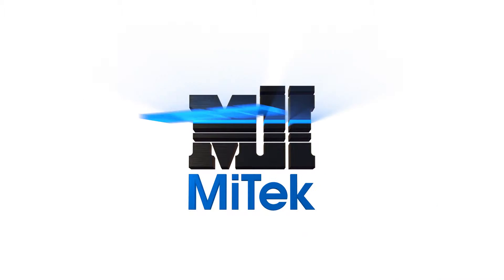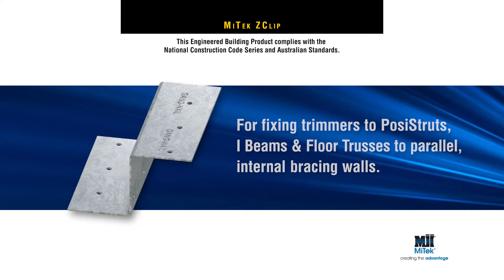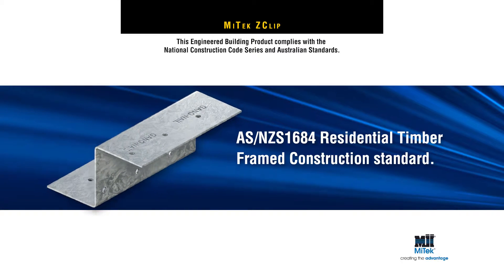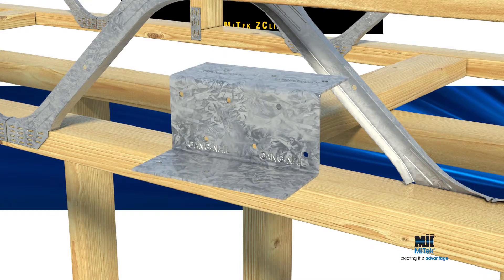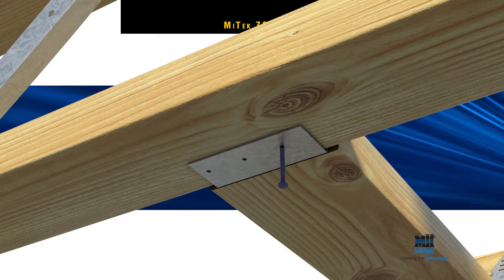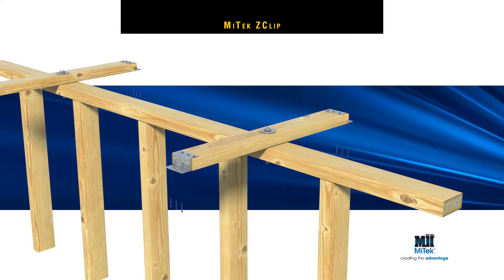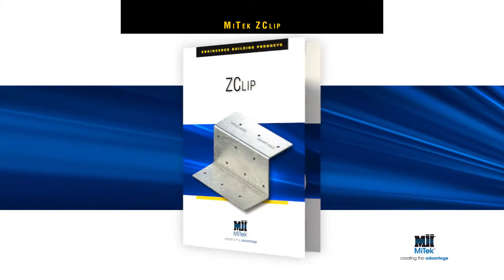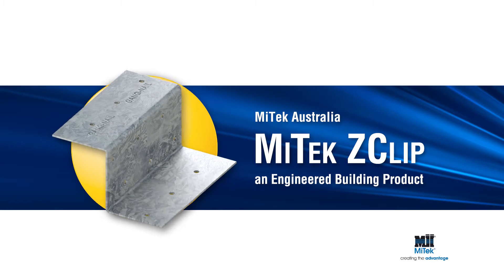MiTek ZClip™ | Secure Lateral Load Transfer for Timber Floor Systems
Strengthen your floor systems with the MiTek ZClip™, purpose-designed to connect trimmers or noggings between PosiStruts, I-Beams, and timber floor trusses to internal bracing walls.

Engineered to transfer lateral shear forces efficiently, the ZClip™ ensures compliance with Australian Standards AS 1684.2 and AS 1684.3 Appendix J5, and AS 1684.4 clause 8.3.2.8 for Residential Timber-Framed Construction. This reliable connector provides the stability and performance needed for structurally sound flooring systems.

In this video, learn how the MiTek ZClip™ helps builders achieve strong, code-compliant connections while simplifying the installation process.

🔩 Key Features:
Connects trimmers or noggings between PosiStruts, I-Beams, and floor trusses
Transfers lateral shear forces into internal bracing walls
Complies with AS 1684.2, AS 1684.3 & AS 1684.4 requirements
Enhances floor stability and bracing performance
Backed by MiTek’s proven engineering expertise

🏗️ Ideal For:
Timber floor systems using PosiStruts or I-Beams
Builders seeking compliant lateral bracing connections
Residential and light commercial timber-framed construction